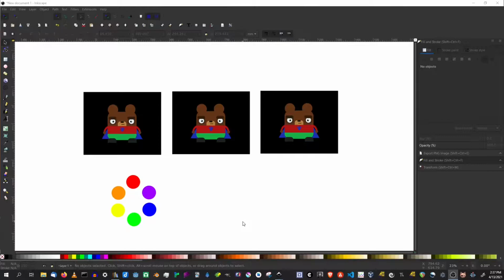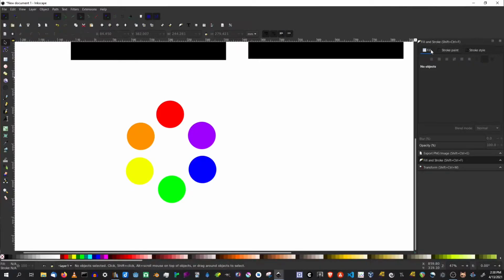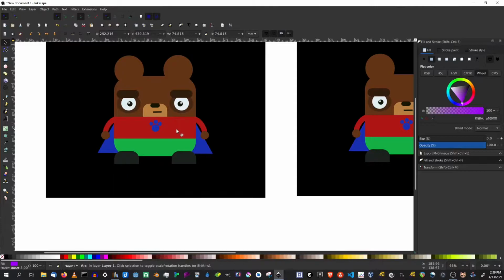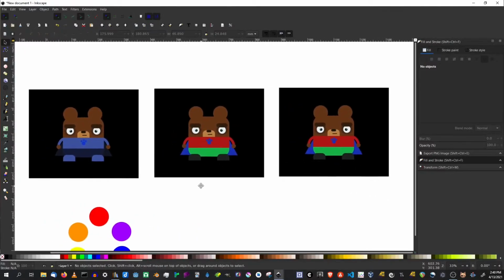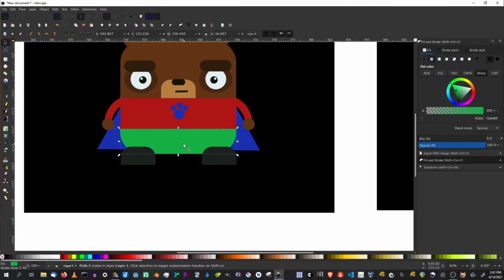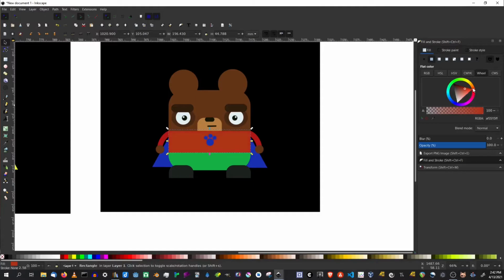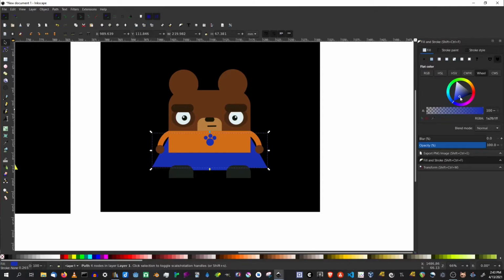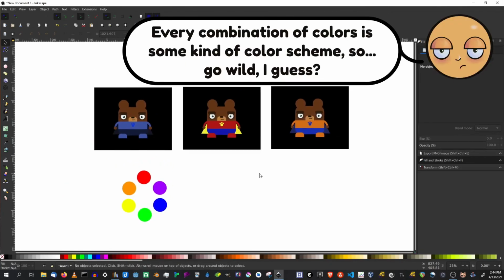Inkscape Tutorial: Basic Color Schemes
In this Inkscape Tutorial, we look at monochromatic, triadic, and complementary color schemes and apply them to a simple illustration to see what effect they have.